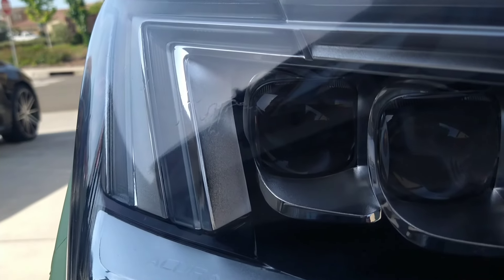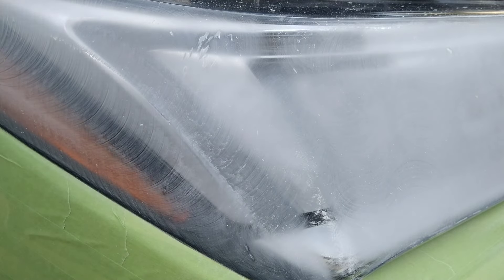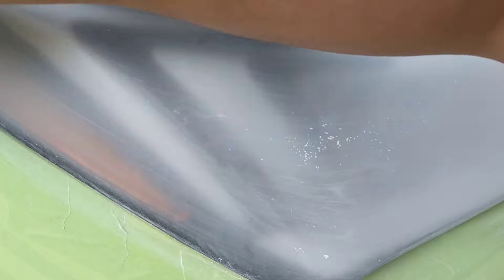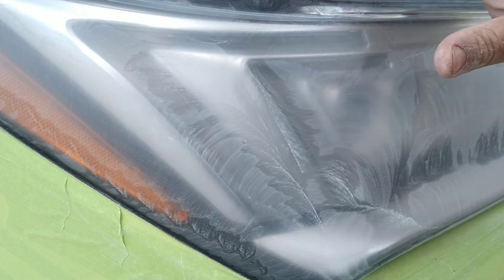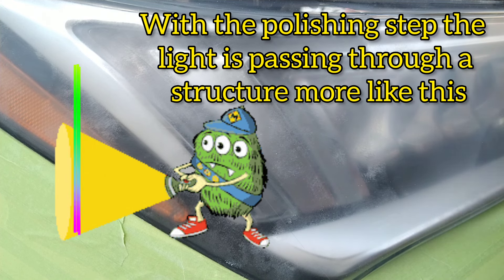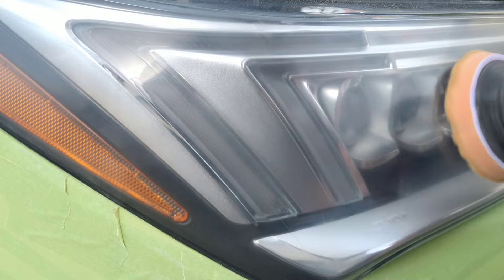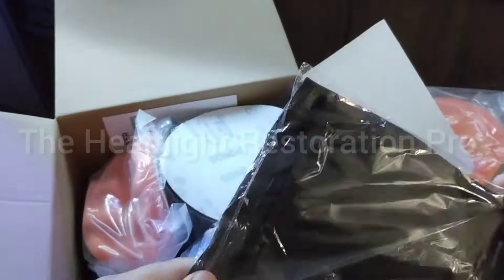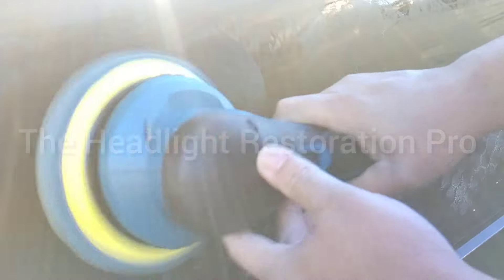Removing MeGuiars headlight coating/😭because I made a mistake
In this video you'll be seeing how EASY it is to remove Maguire's headlight coating because I made a mistake..(dripping) (2016 Acura MDX)

I've done "OVER A THOUSAND HEADLIGHTS"  and growing..

⬇️⬇️AMAZON PRODUCT DIRECT LINKS 🔗⬇️
⭐ 🚨ITEMS FROM SPECIAL REVIEW🚨 ⭐
⭐Saker mini polisher

🫣chemical guys microfiber scratch free mit

🫠chemical guys professional microfiber towels

🧯chemical guys foam spray gun 6

🔵chemical guys blue 6-in hex logic pad
⭐ PRODUCTS AND TOOLS used in video ⭐

🟡 3inch yellow handstanding attachment

🎆 meguiars spray UV headlight coating-

Note: I am a headlight restoration expert
and do headlights for a living, I also provide other restoration and detailing services such as: scratch removal, paint chip fix, minor painting, black trim restoration, water spot removal on Glass and paint, paint correction, paint restoration, oxidation removal, polish buff and wax, ceramic coat, engine bay cleaning and detailing, and much more.
certified professional.
⬇️DIRECTLY LINKED AMAZON PURCHASE⬇️
meguiar's ultimate compound-

McGuire swirl- remover

Maguire's ultimate Paste wax carnauba plus-

McGuire's liquid ceramic hybrid wax-

3M rubbing- compound

3M scratch remover